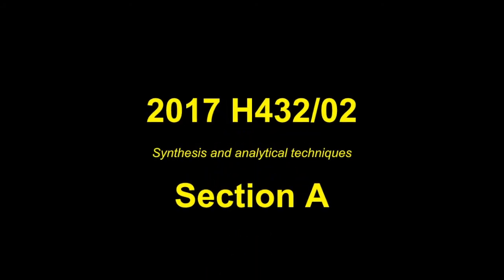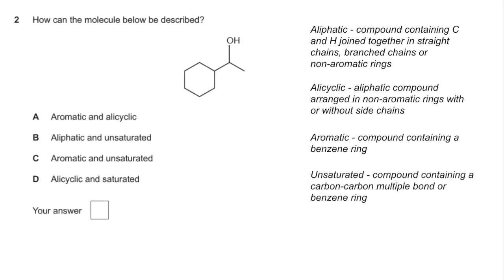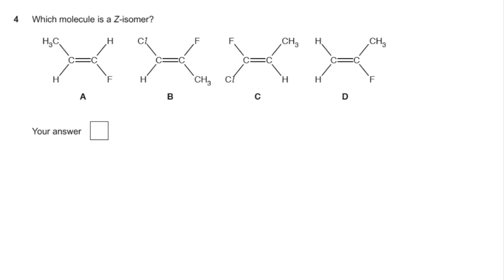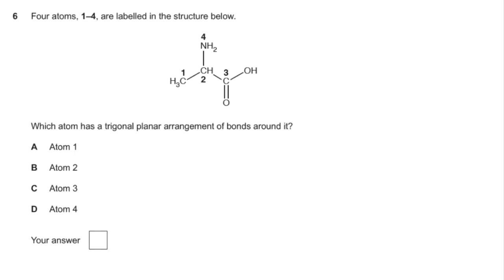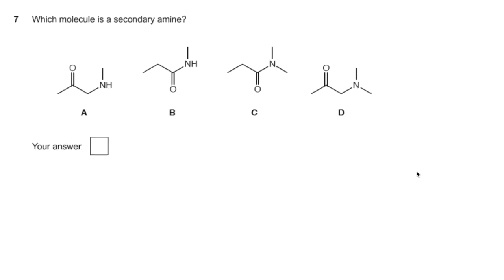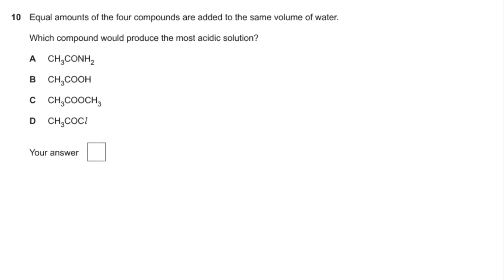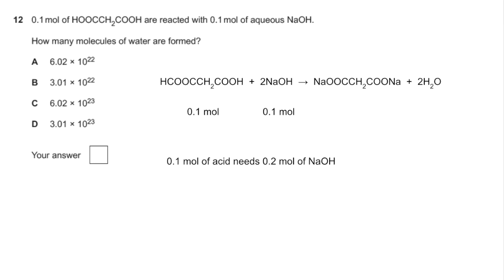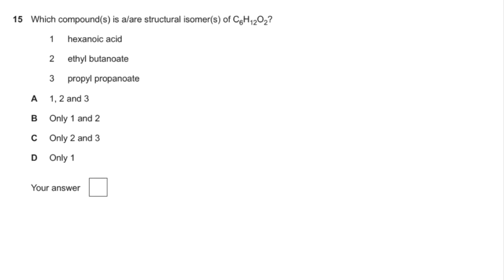June 17 H432/02 (Organic Paper) Section A explained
Solutions to the multiple choice questions on June 2017 Paper 2